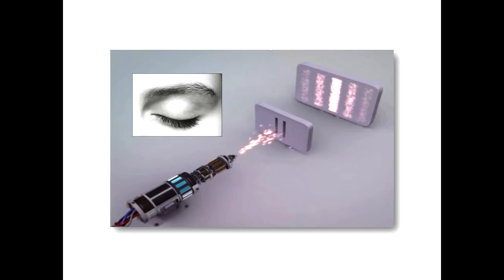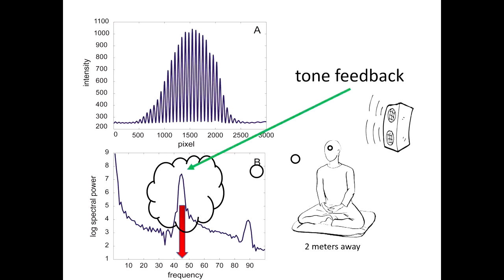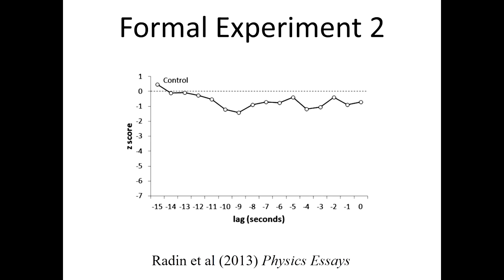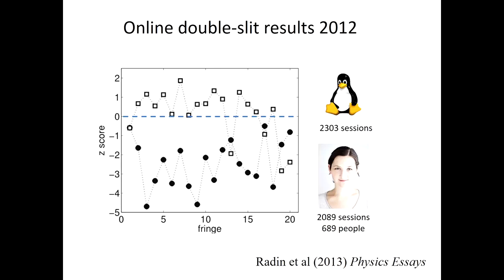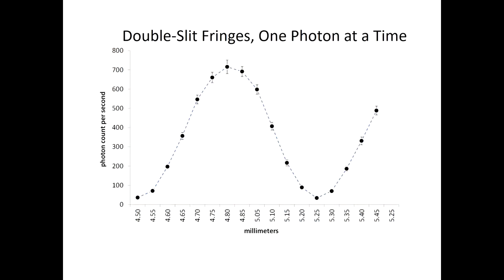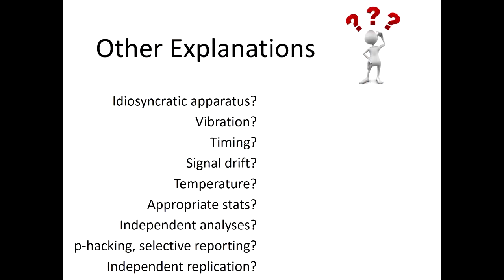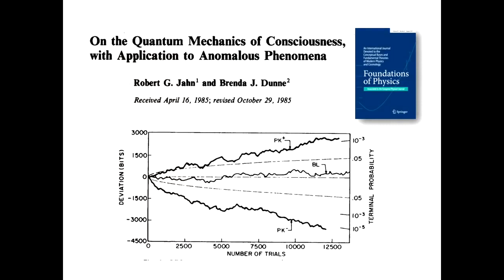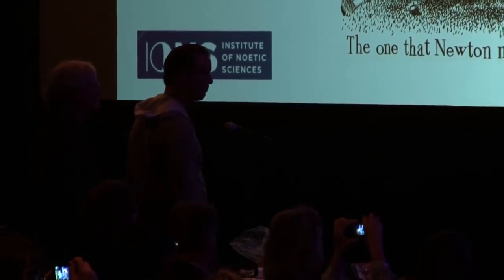New Experiments Show Consciousness Affects Matter ~ Dean Radin Ph D